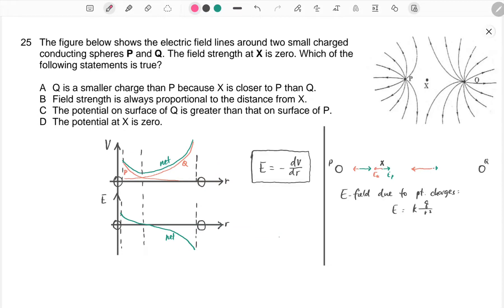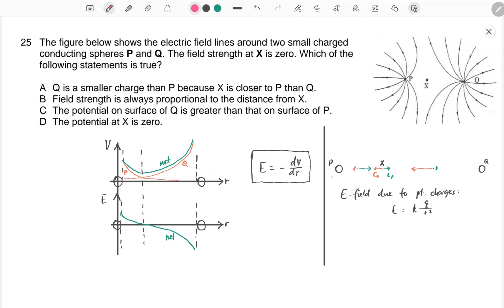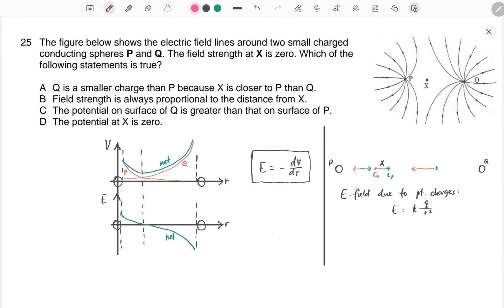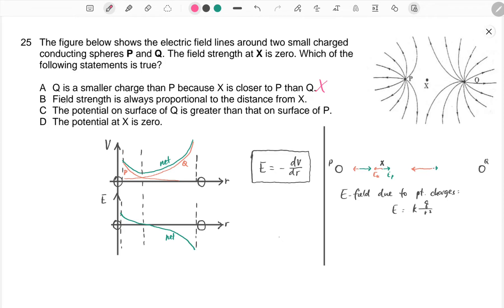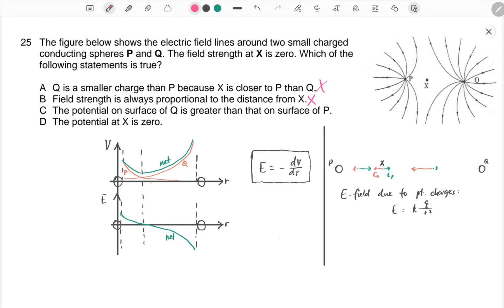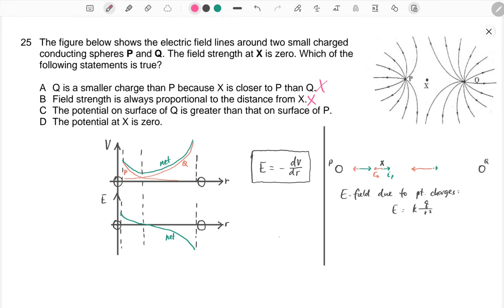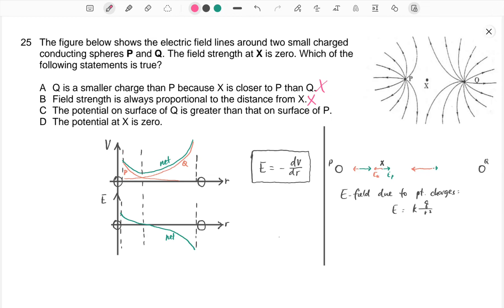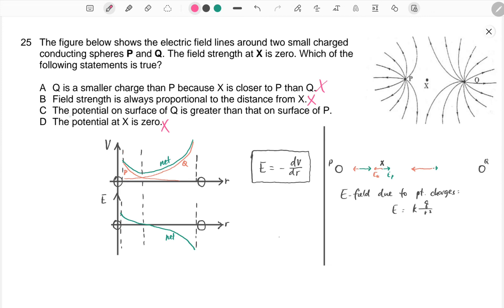Topical MCQ E Field 25